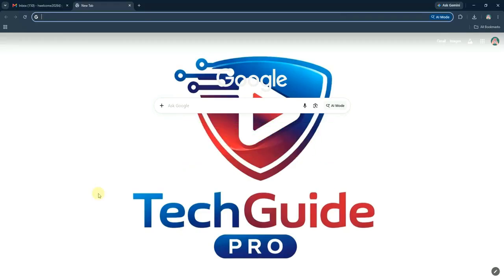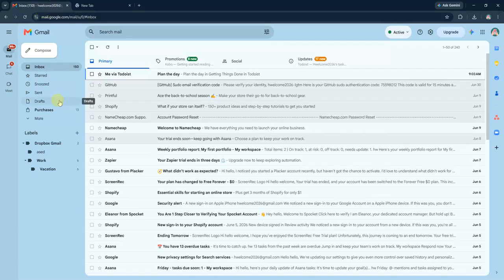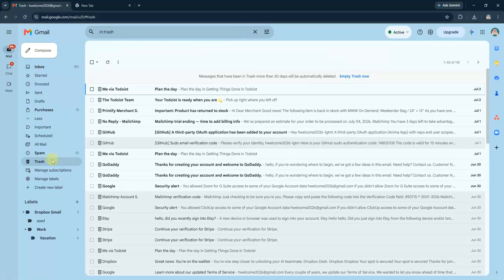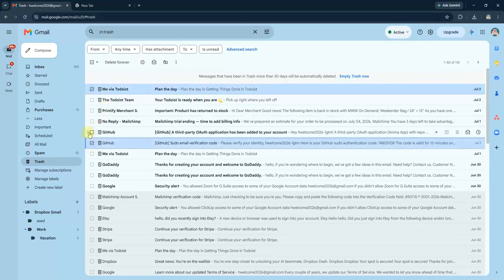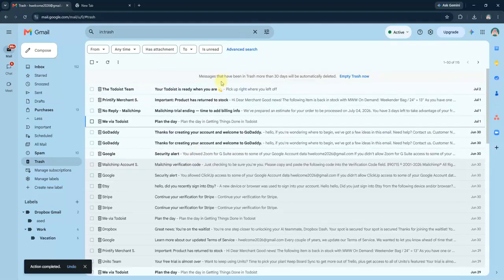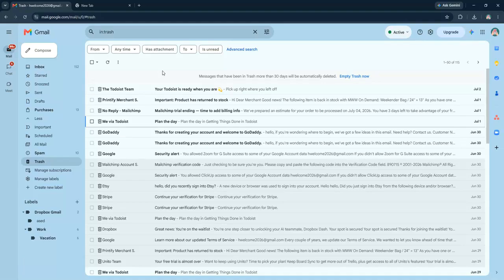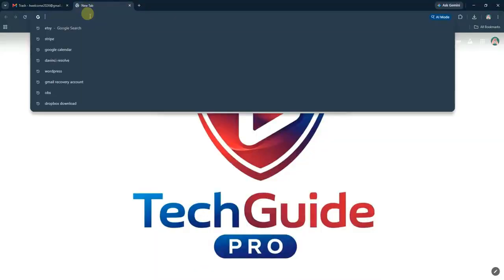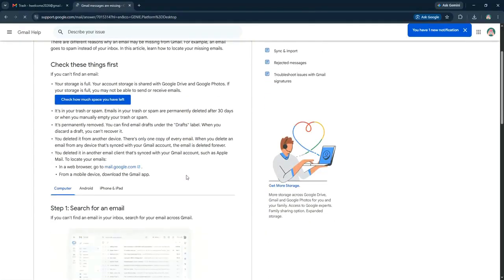How to Recover Gmail Messages Deleted - Step by Step 2026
Learn how to recover Gmail messages deleted.

This comprehensive tutorial will guide you through the process of retrieving lost Gmail messages, whether they were accidentally deleted or removed from your inbox. You’ll discover how to access your Trash folder, utilize the Gmail search function effectively, and even recover emails that may have been permanently deleted. Our expert tips will ensure you can restore your valuable communications with ease, making it simple to manage your Gmail account.